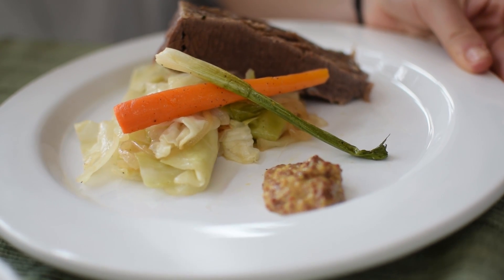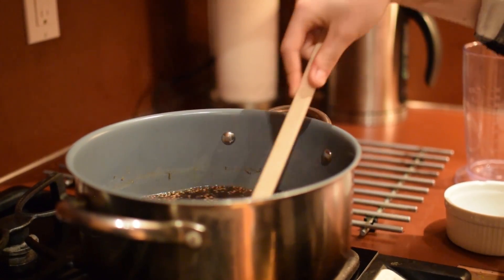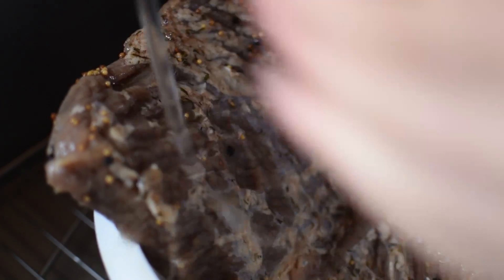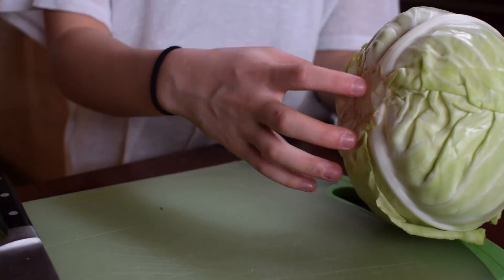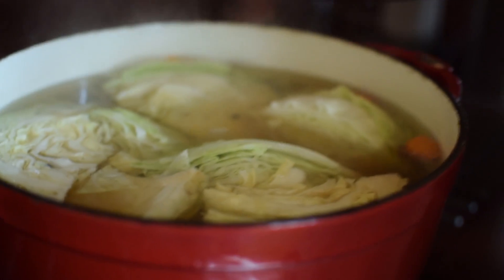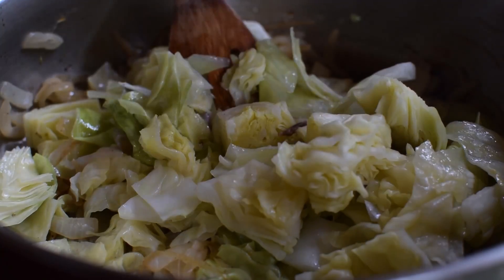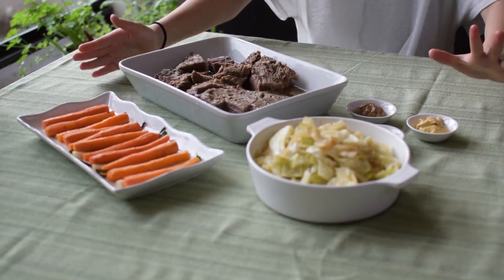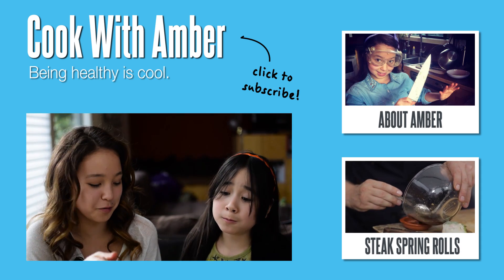Homemade Corned Beef and Cabbage for St. Patrick's Day | Cook With Amber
Homemade corned beef is so delicious, and you know exactly what goes into it! It's super easy but takes 5-7 days to marinate, so get started because St. Patrick's Day is around the corner! The savory deep flavor of the beef and buttery cabbage is an amazing combo - you won't regret it :)

I forgot to say how much water to use in the marinade...please use 2 quarts (2 liters). Enjoy!